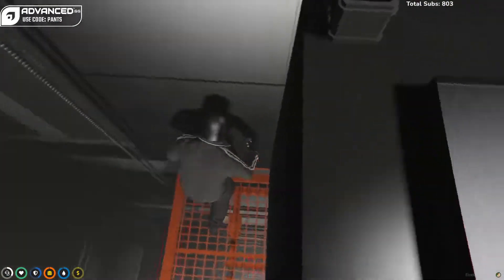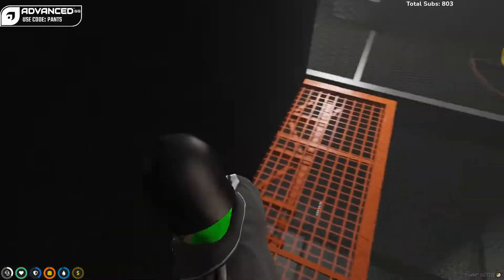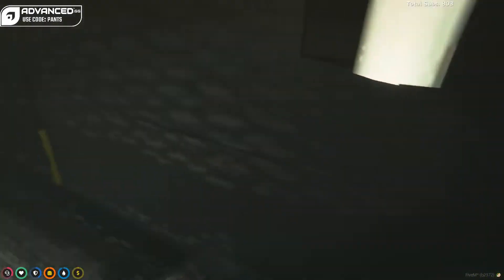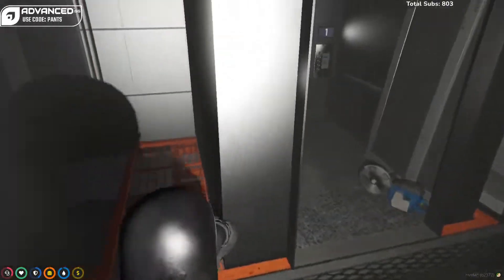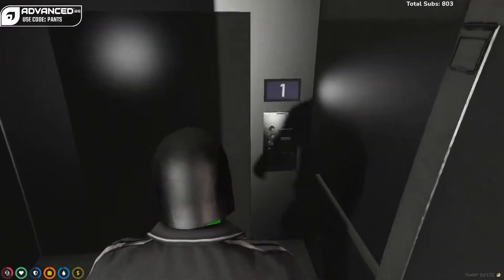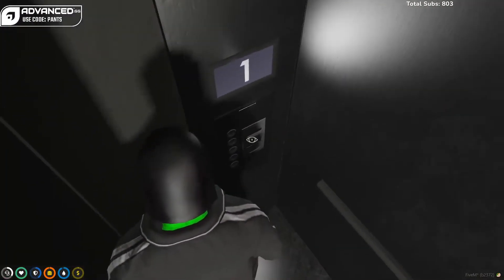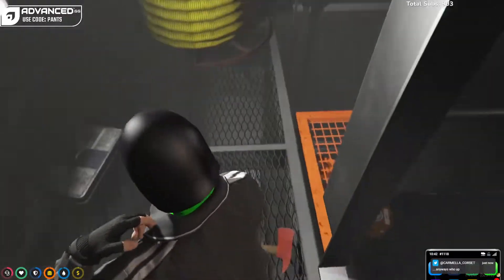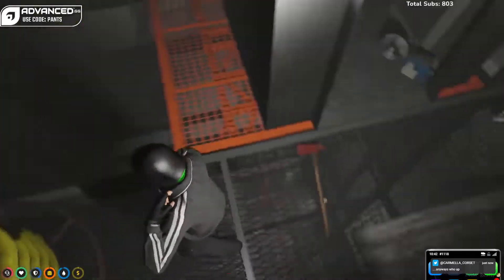Takes A Dive For The Team | Nopixel 3.0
Nopixel 3.0 Grand Theft Auto 5 Roleplay